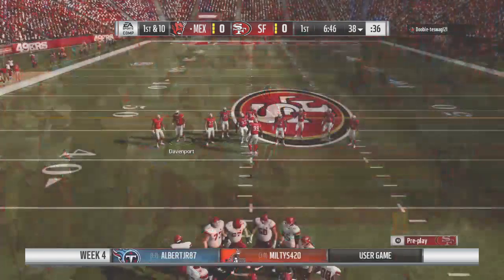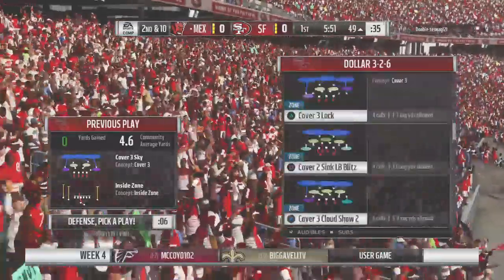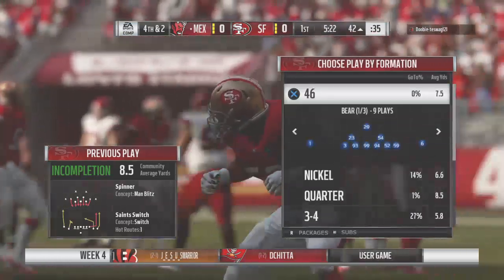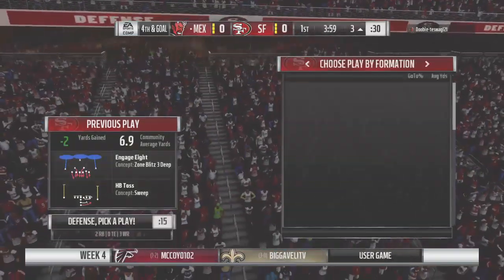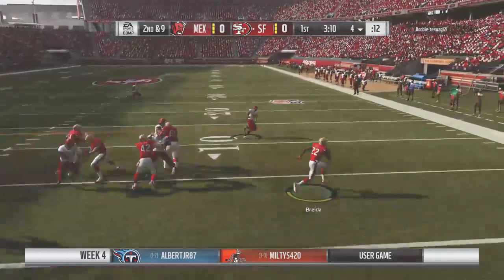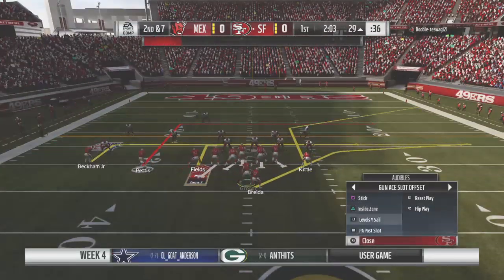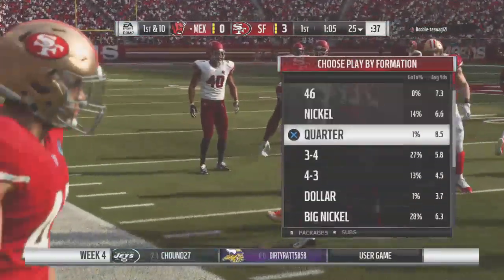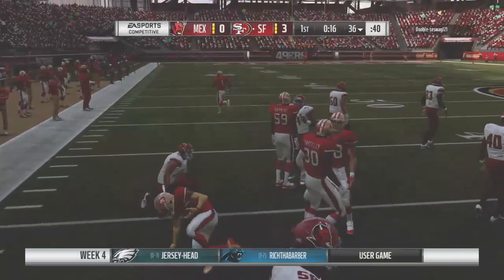49ers vs Mex MFJ